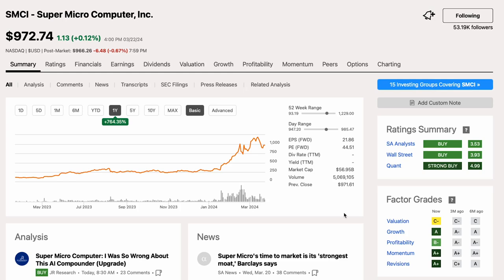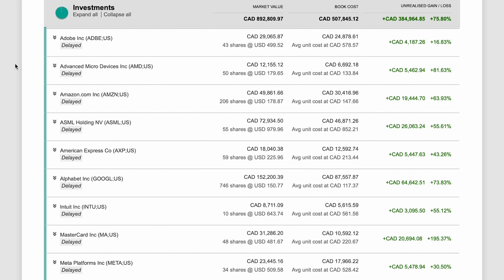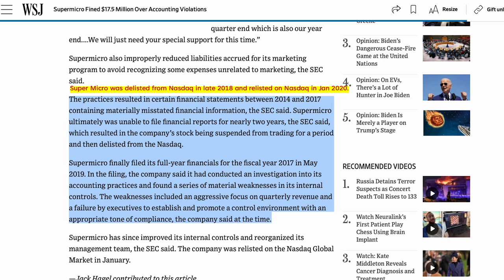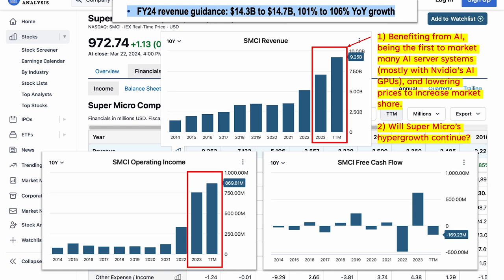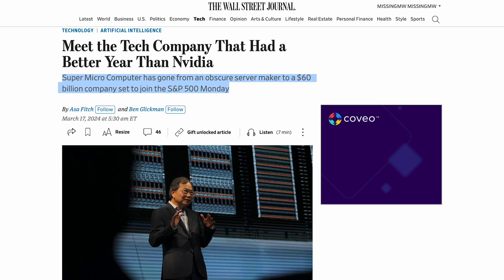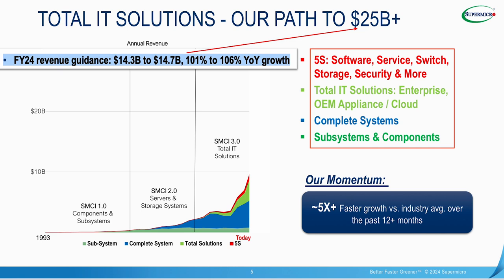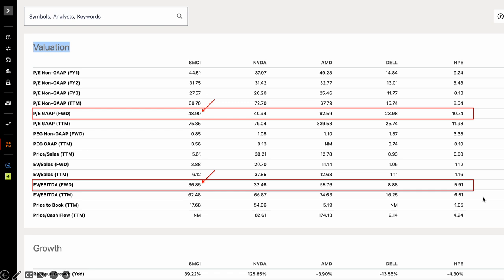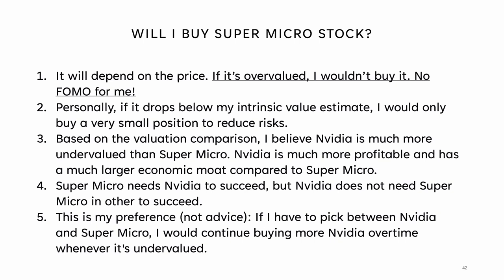SUPER MICRO STOCK ANALYSIS - Still a Buy? Or Stay Away?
In this deep dive Super Micro stock analysis video, I will talk about whether I think Super Micro (SMCI) stock is still a buy or it's better to stay away. You will learn about Super Micro stock's biggest risks, Super Micro's biggest competitive advantage compared to competitors such as Dell and HP Enterprise, Super MIcro's long-term growth prospects and how to calculate Super Micro stock's intrinsic value, so you will know when it becomes undervalued, fairly valued or overvalued now.

0:00 Intro
2:36 Growth Stock Portfolio Update
4:49 Super Micro's Biggest Risks to Consider
11:06 Super Micro's Long-term Growth Prospects
18:09 Super Micro Stock Valuation
19:33 Will I Buy Super Micro Stock?

Remember to always do your research and do your extra due diligence first!